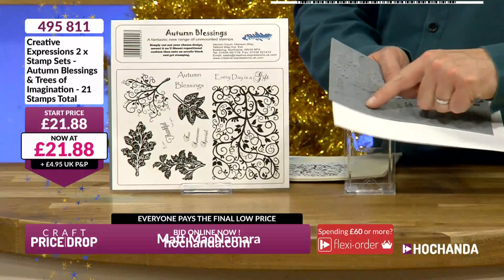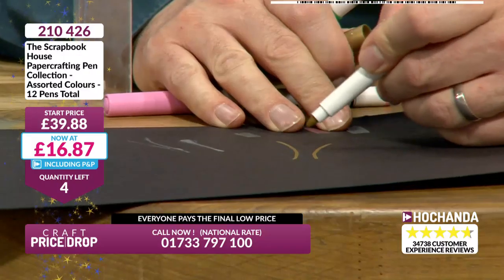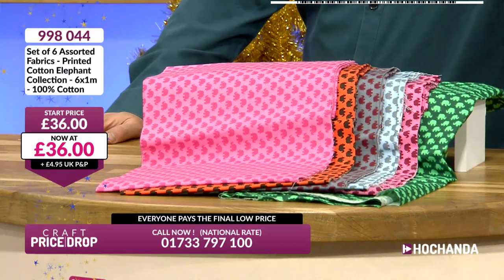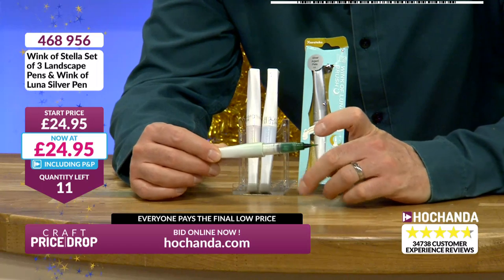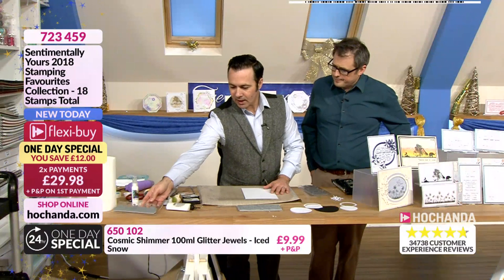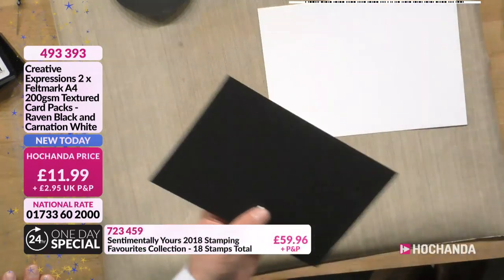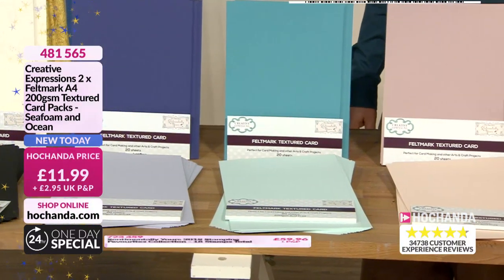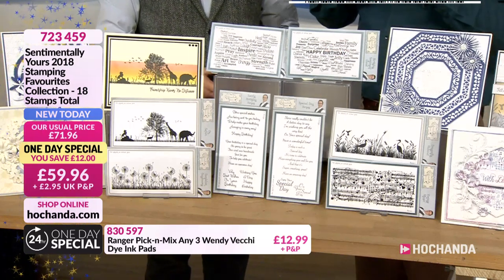Hochanda TV - The Home of Crafts, Hobbies and Arts Live Stream